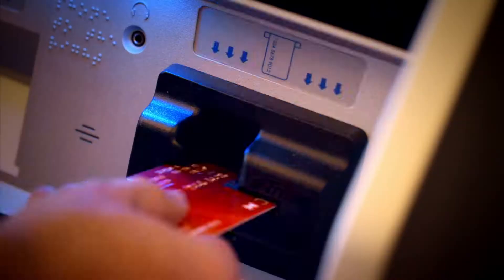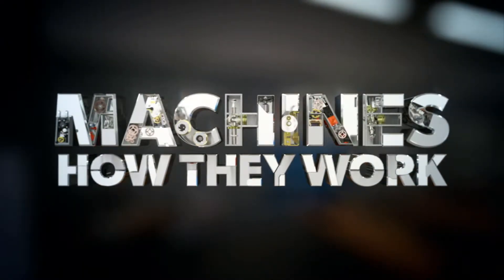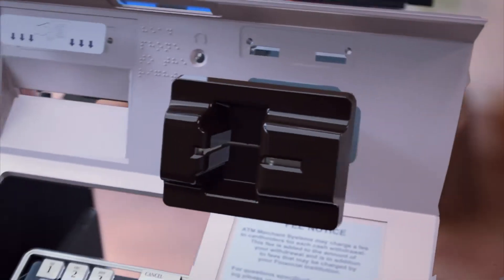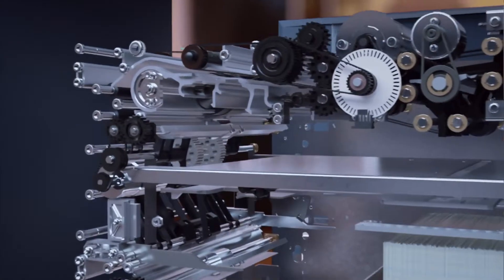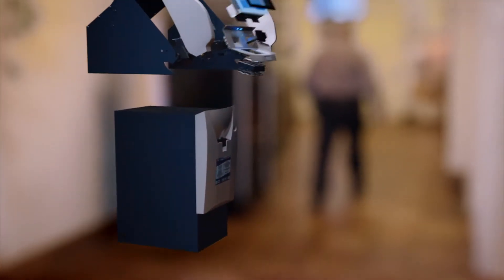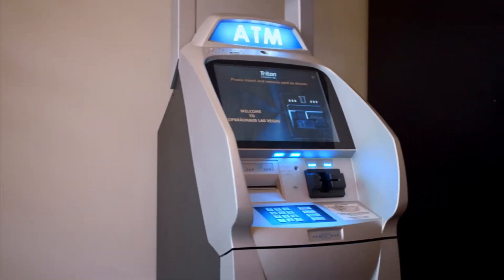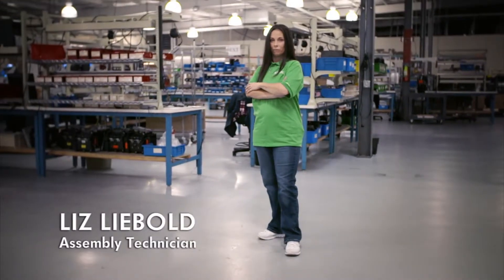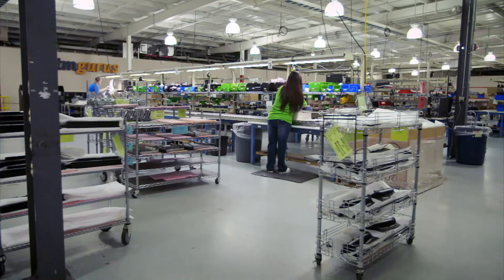Machines and How They Work ATMs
Triton Systems featured on Machines, How They Work.